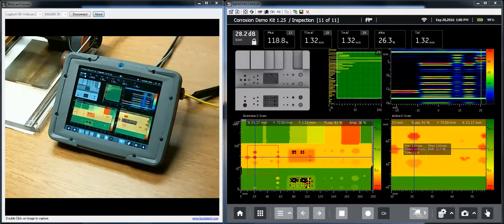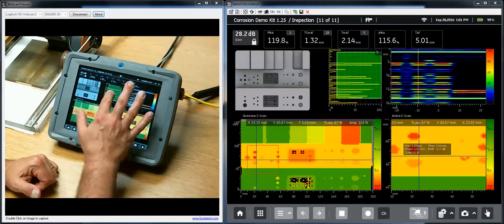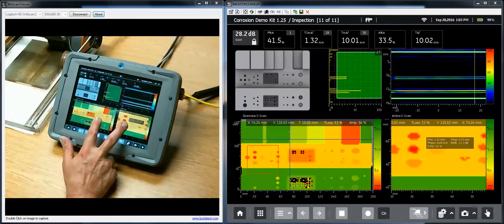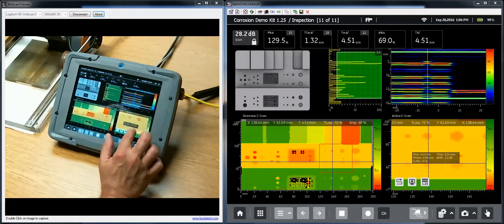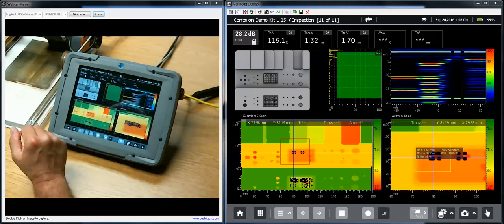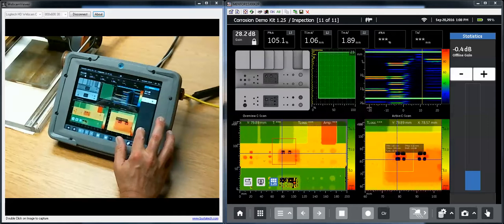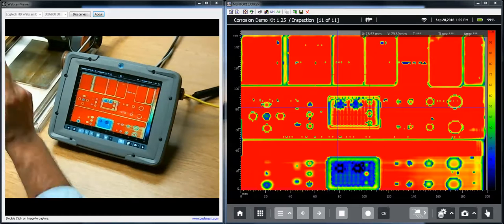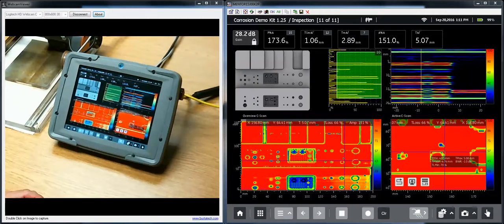Mentor UT 03 Analysis Tools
In this installment, we take a close look at the touch gestures and other tools used to analyze a recorded scan.